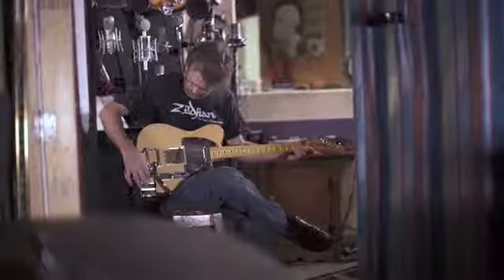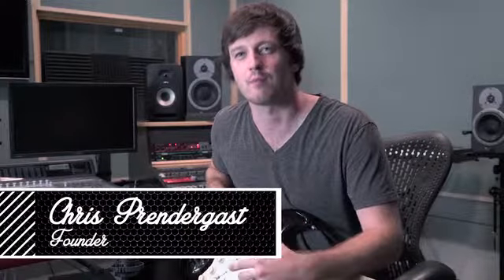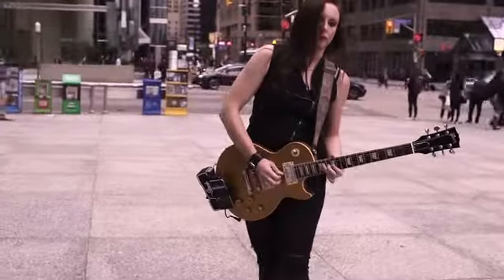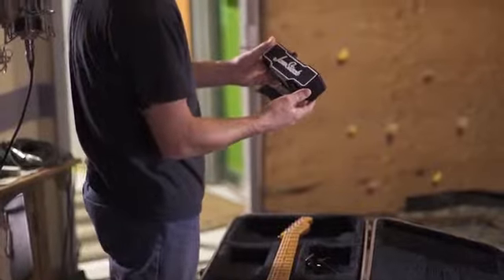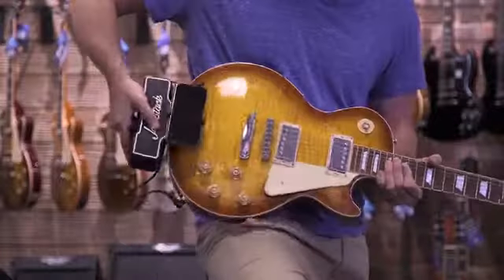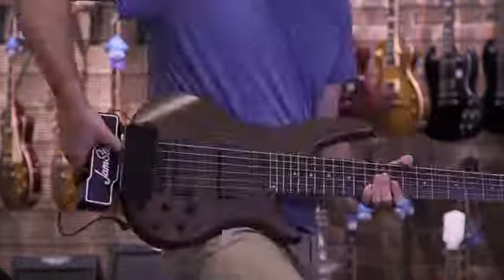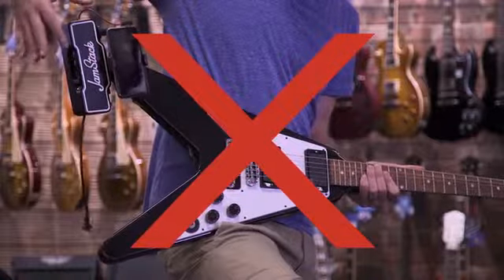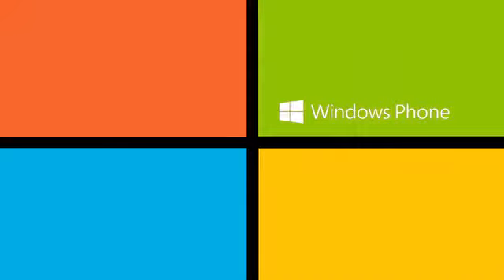JamStack The World's First Attachable Guitar Amplifier